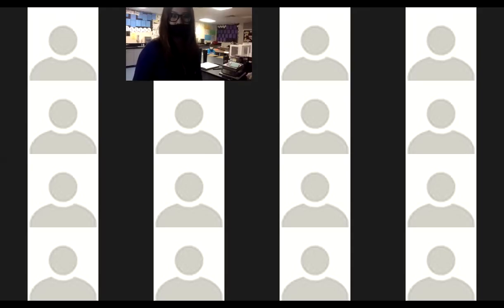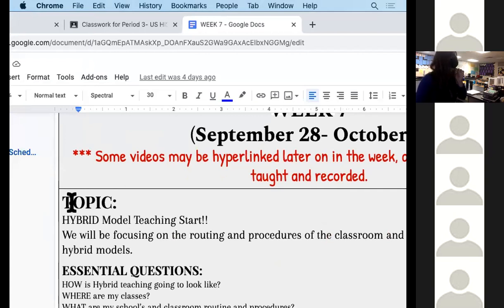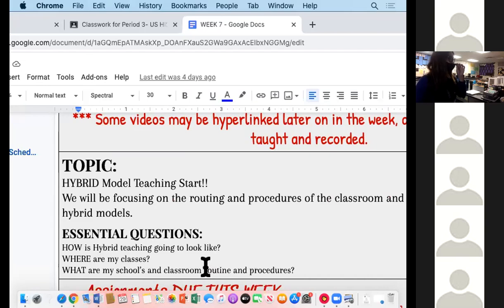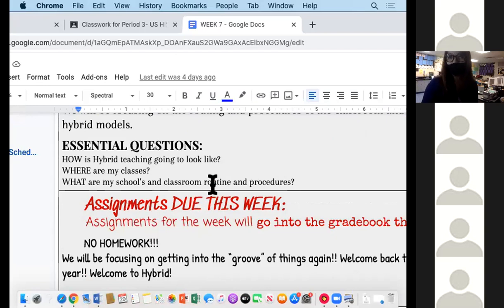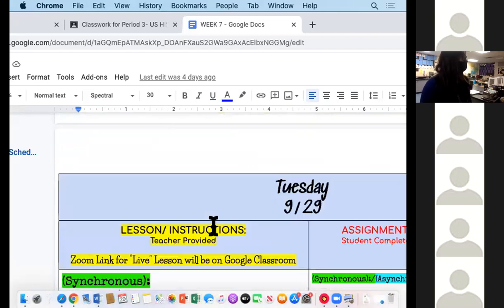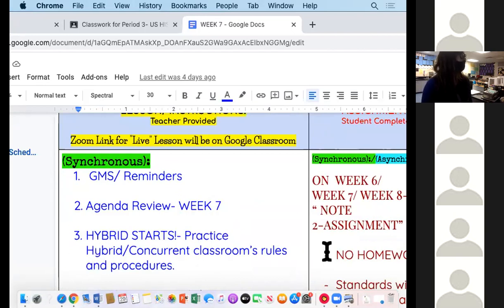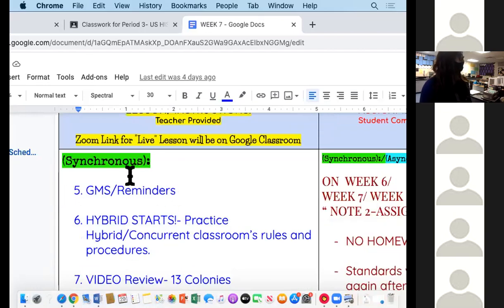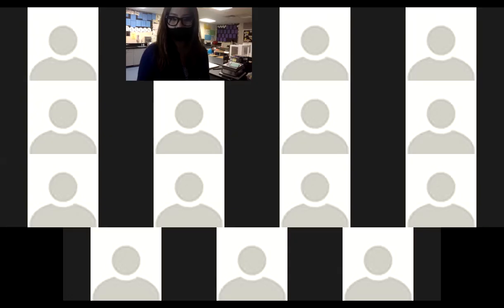AGENDA- History- WEEK 7